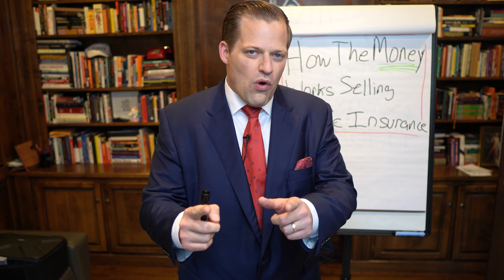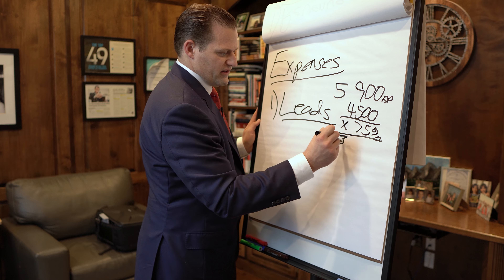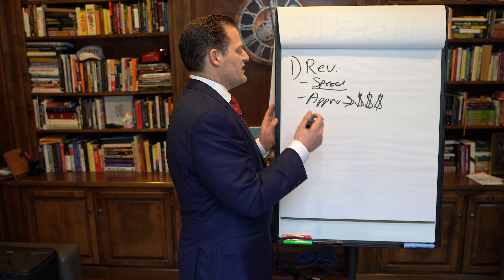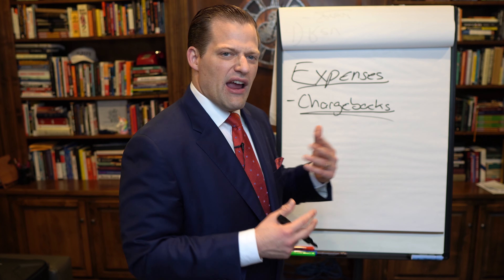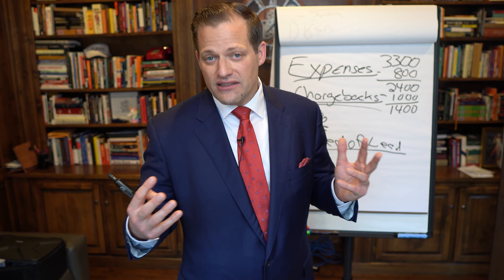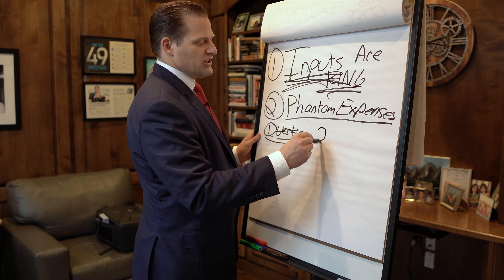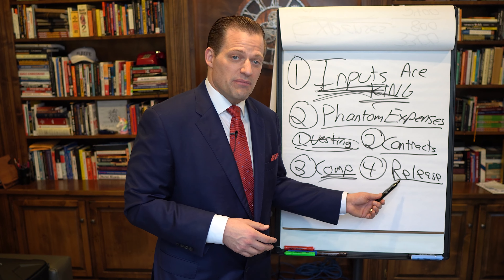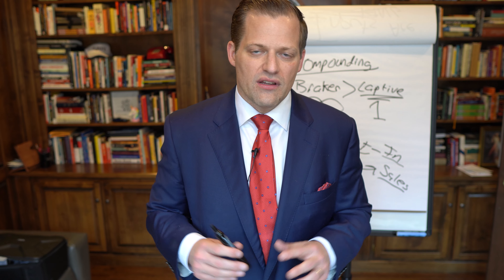How The Money Works Selling Life Insurance [What The IMOs Won't Tell You]